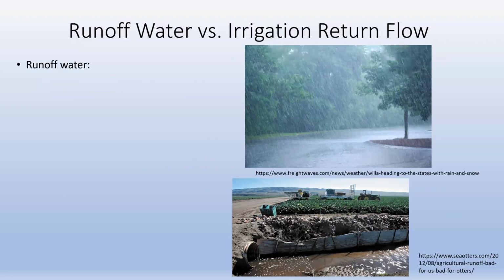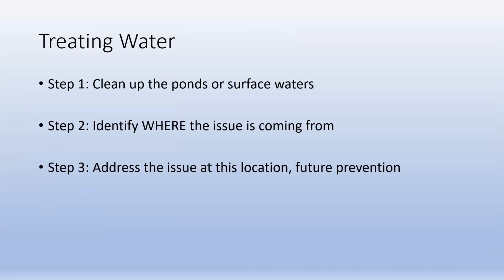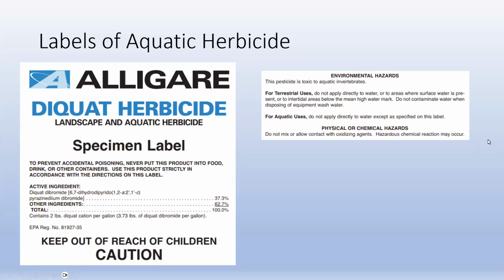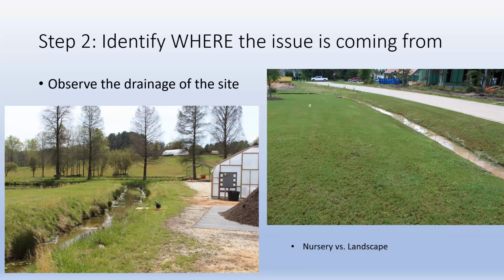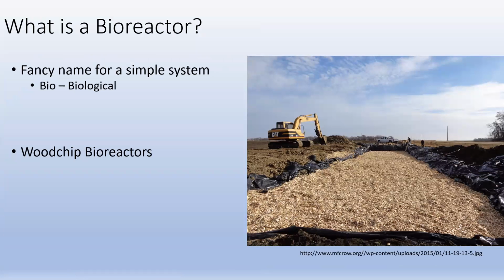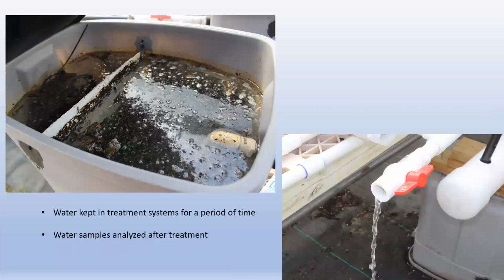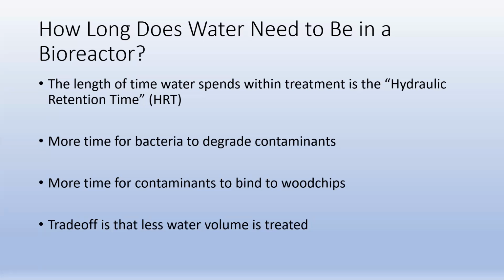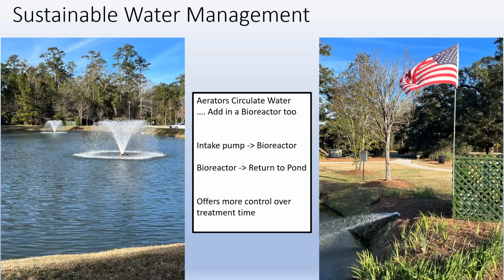Building Effective Irrigation Return Flow Treatment Systems to Remove Agrochemicals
Irrigation return flow or runoff water leaving landscapes, nurseries, and agricultural areas is often laden with agrochemicals. These agrochemicals contribute to non-point source pollution and represent an ecological issue if left unchecked. In this presentation, treatment systems that are capable of intercepting contaminated water and removing agrochemicals will be discussed, with a focus on how these systems can be readily implemented in a variety of settings.

Dr. Damon Abdi is an Assistant Professor of Landscape Horticulture at the Louisiana State University Agricultural Center. Dr. Abdi grew up working in the landscaping industry before pursuing his bachelor’s degree in landscape contracting at Penn State University and his PhD in Horticulture at Michigan State University. His research and extension program involves developing green infrastructure technologies and best management practices to serve communities and green industry stakeholders.